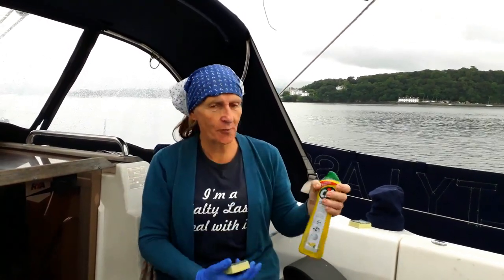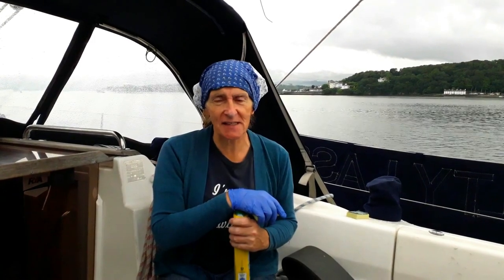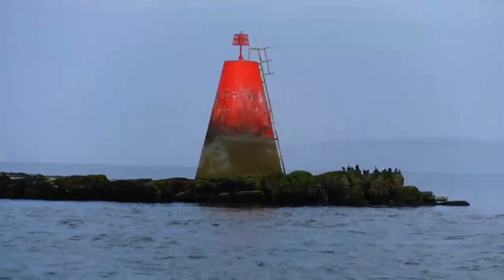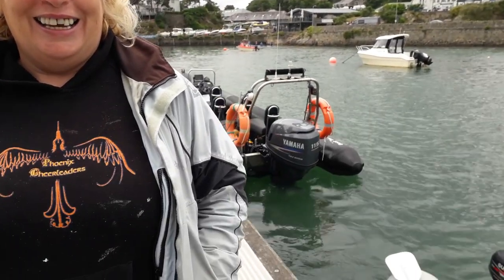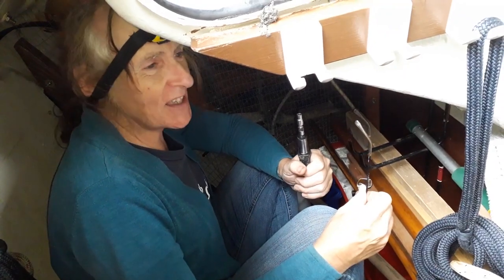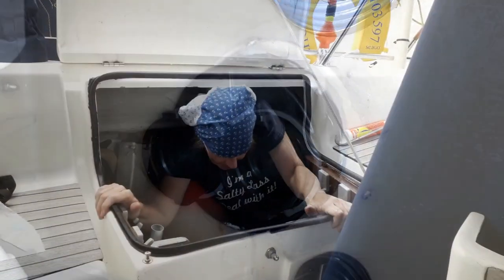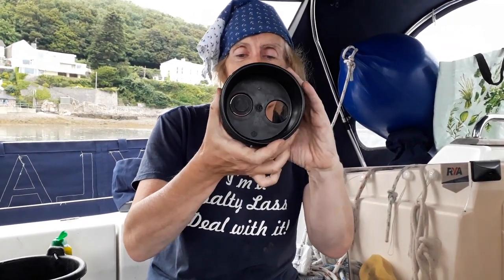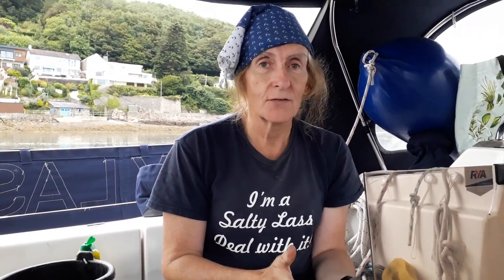Sailing Wales - Menai - Puffin Island - Ep. 197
We find that anchoring is not as easy as it used to be and that we have been carrying one of Beverley's personal horrors aboard the boat

Coffee Jar ---

About us

Follow us